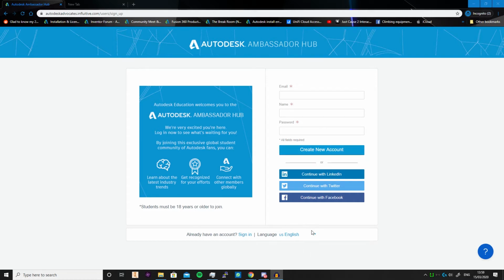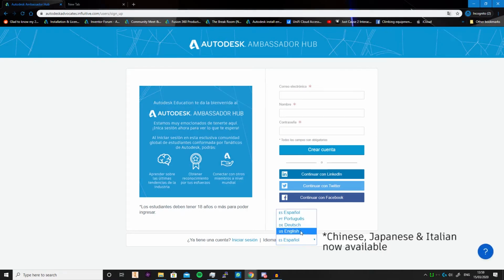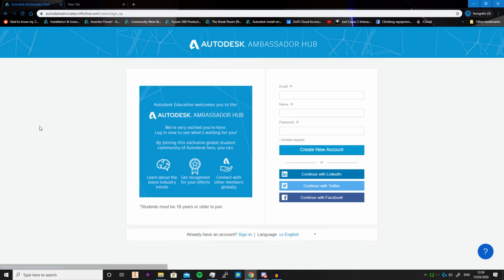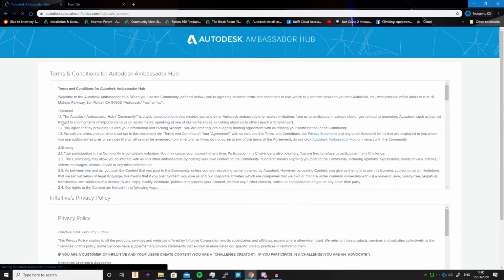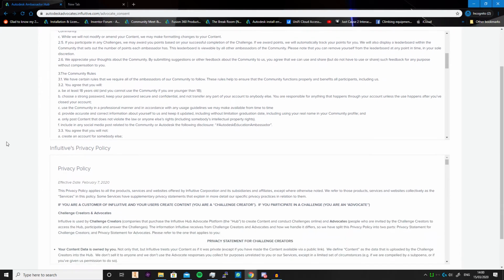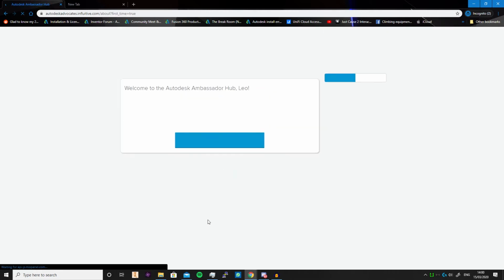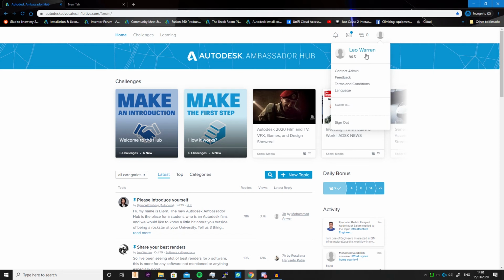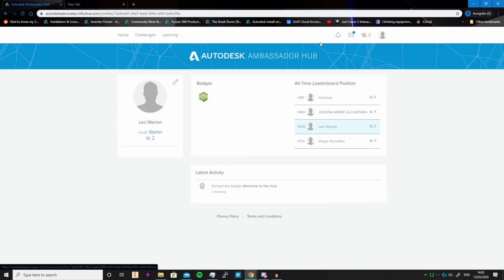Welcome to the Autodesk Ambassador Hub - Part 1 - Signing In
Welcome to another video and an overall welcome to the Channel.